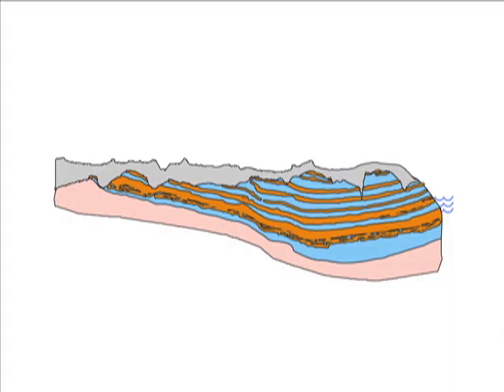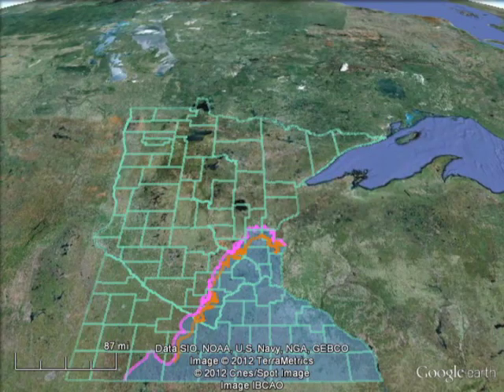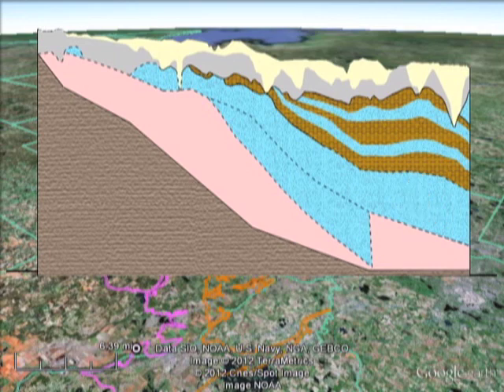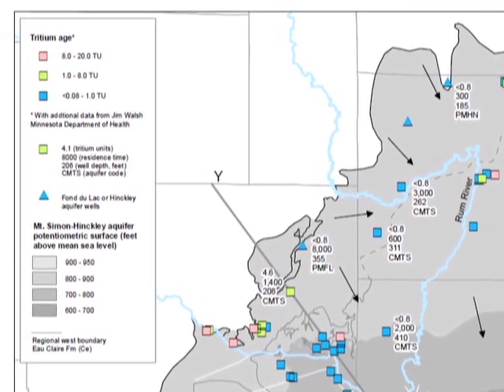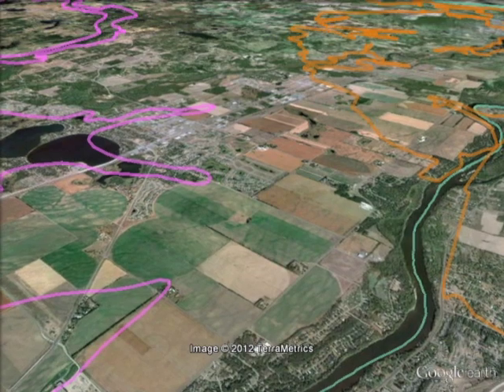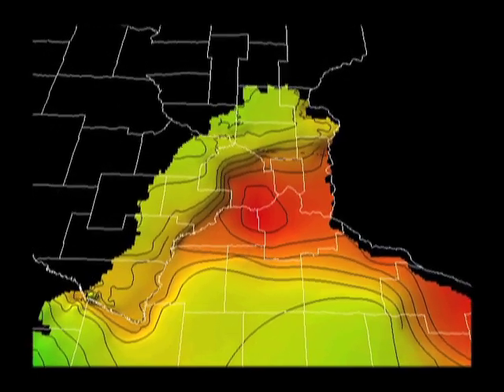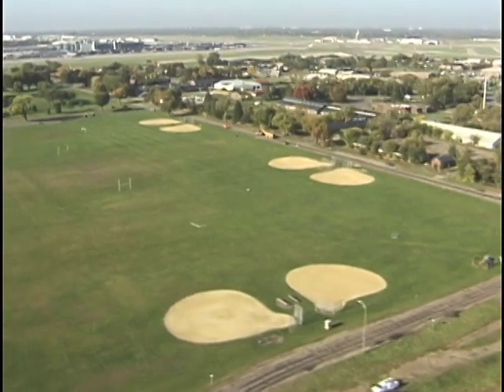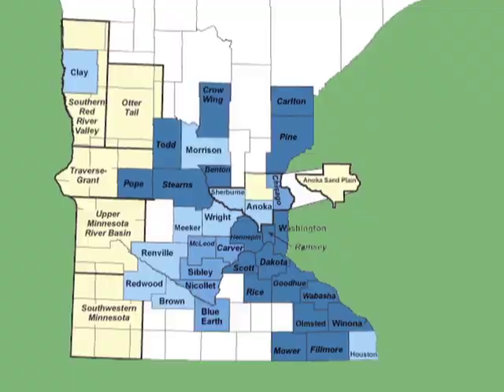Groundwater and the Mt. Simon Aquifer- part 2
A primer on groundwater and an explanation of the results of a study of groundwater usage in a major water supply aquifer that serves the Twin Cities Metropolitan Area and southeastern Minnesota. Part 2 is about the study results and future directions   suggested by the findings. For more information about Minnesota's groundwater,